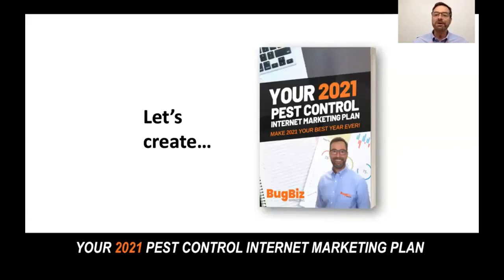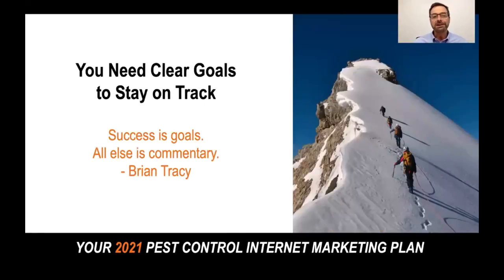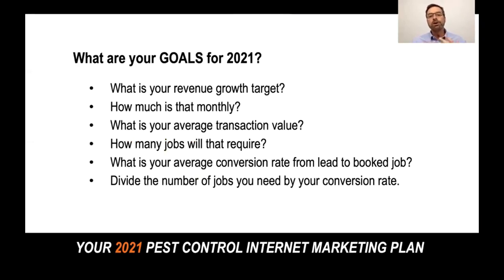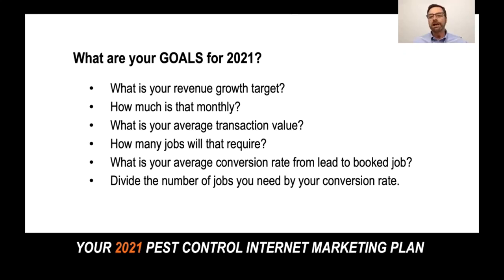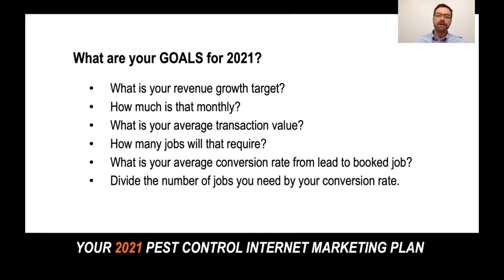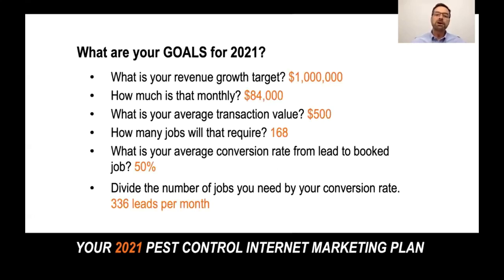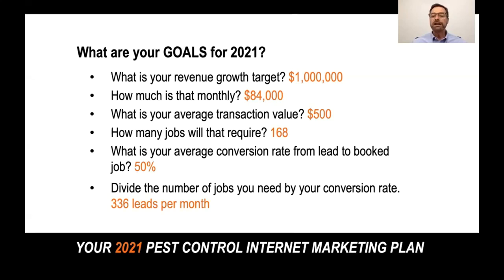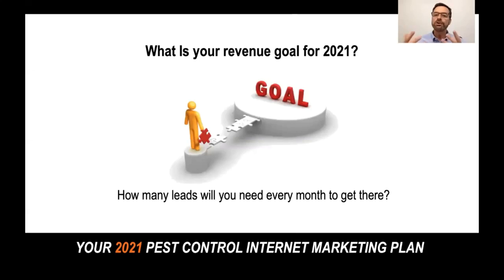$ today, $$$ tomorrow - Pest Control Goals 2021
Having a clear vision of your goals is essential to growing your pest control business.💸
Watch this video as Dean Mignola takes on the key points to identify your goals for the 2021 Marketing Plan.🔥